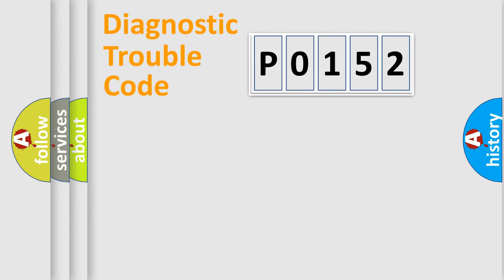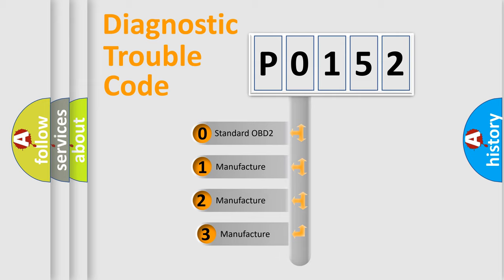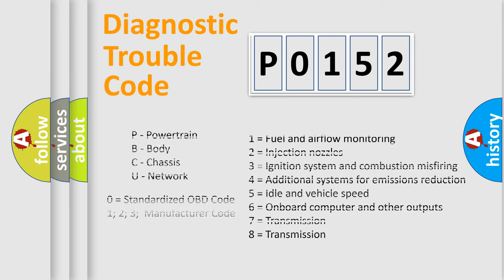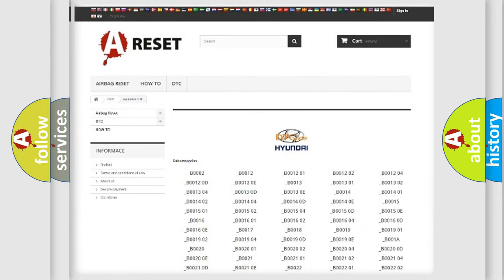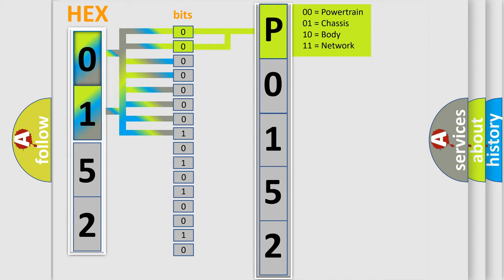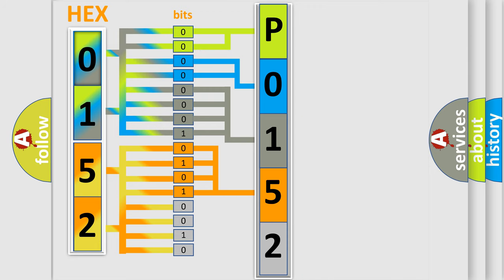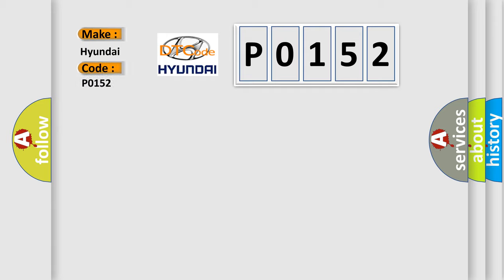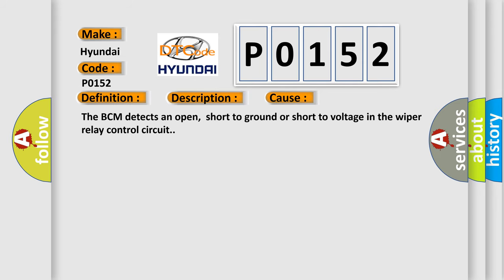DTC Hyundai P0152 Short Explanation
Contents:
0:21 Basic DTC analysis according to OBD2 protocol standard.
1:48 Insight into programming
2:58 A diagnostically understandable description of the Diagnostic Trouble Code
3:05 Basic error definition

Make:
Hyundai
Code:
P0152
Definition:
Front Wiper Relay Drive Circuit Short to Battery or Open
Description:
The wiper output is actively being requested by the BCM.
Cause:
The BCM detects an open,short to ground or short to voltage in the wiper relay control circuit.